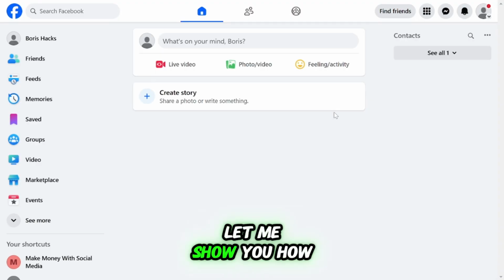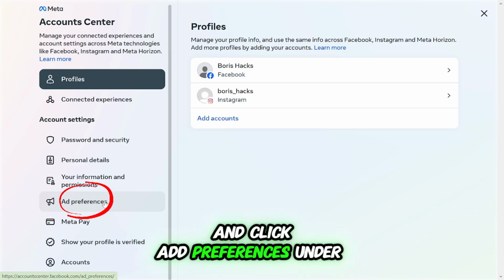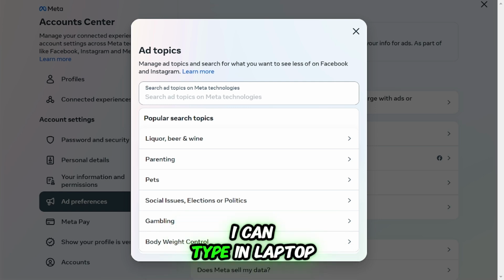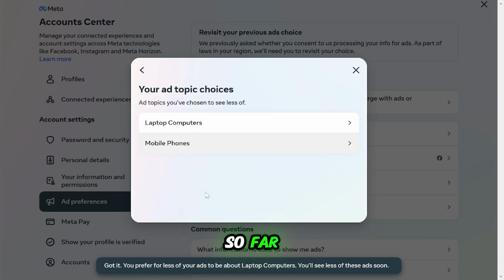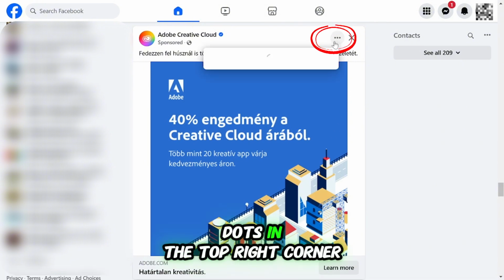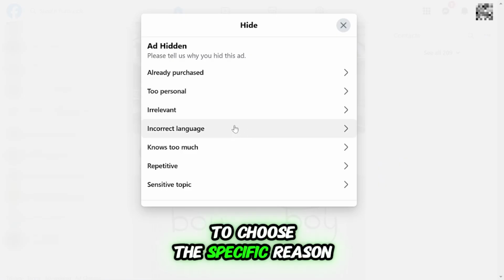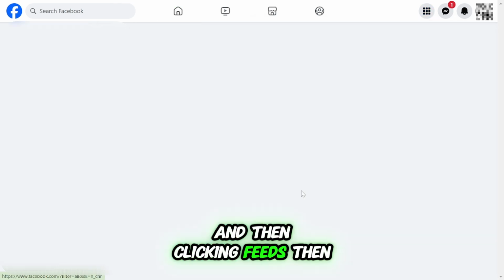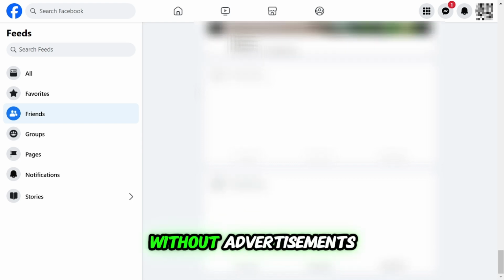How To Get Rid Of Ads On Facebook (In 2025)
Learn how to get rid of aads on Facebook in 2024.